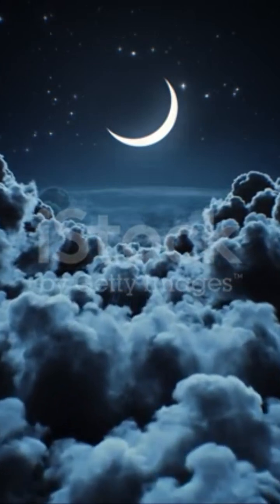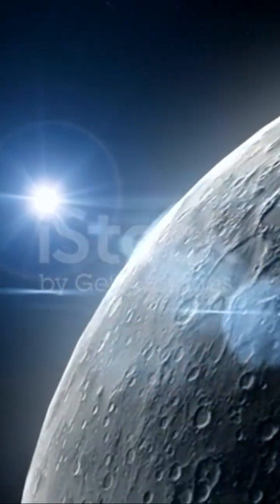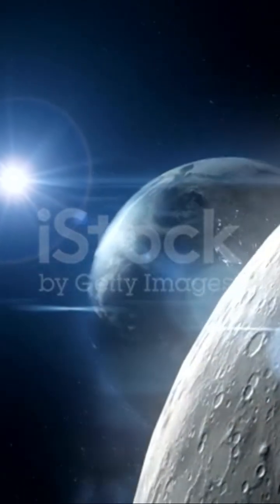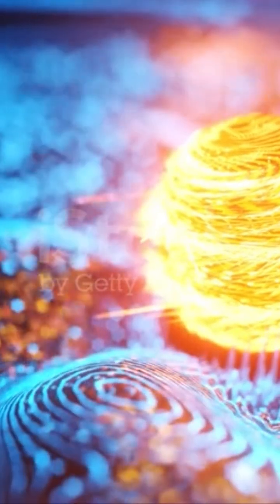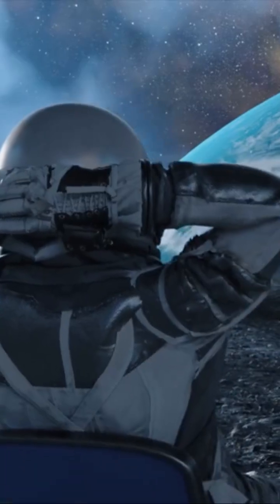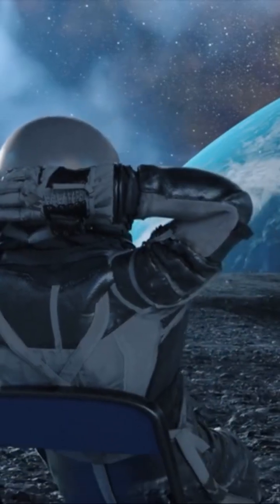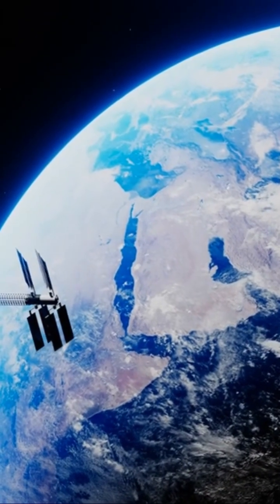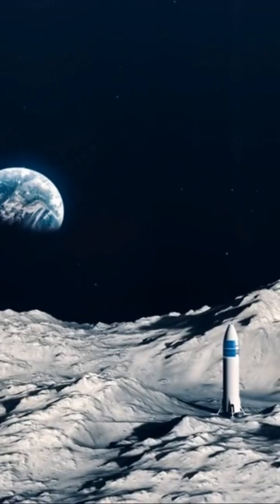❤️ Cable to the Moon – How Light Travels 300,000 KM in ~1 Sec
❤️ Cable to the Moon – How Light Travels 300,000 KM in ~1 Sec takes you on a mind-bending journey into the speed of light. Discover how photons zip through space, covering the distance from Earth to the Moon in just about one second. This fascinating glimpse into physics reveals the sheer power and precision of light, helping us grasp the scale and beauty of our universe.❤️